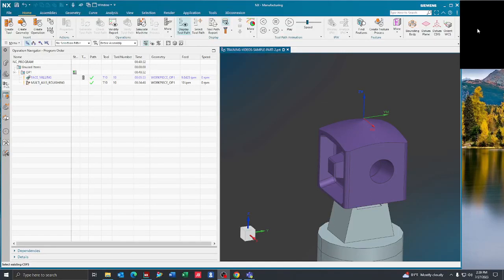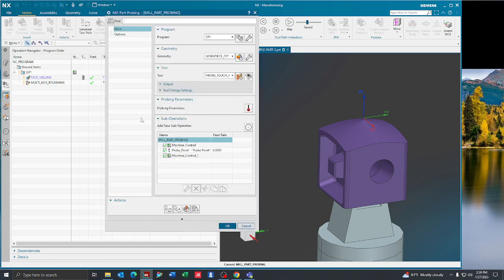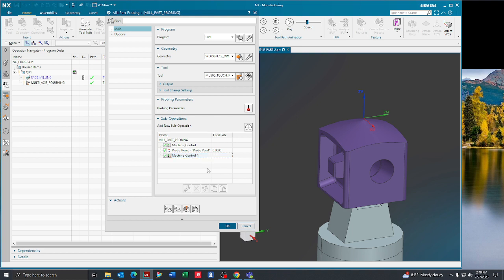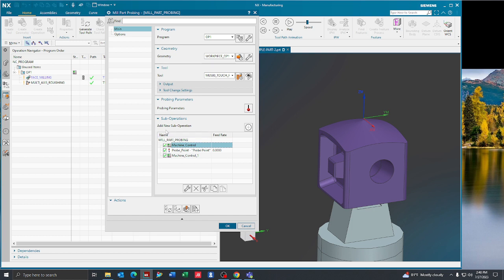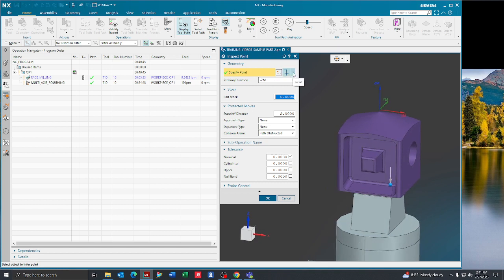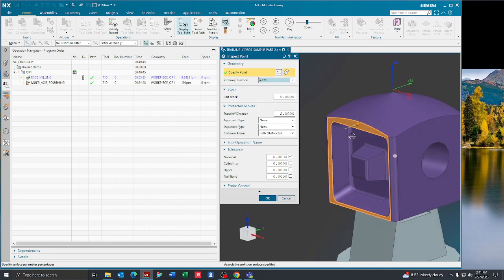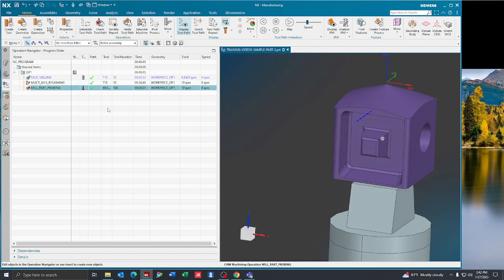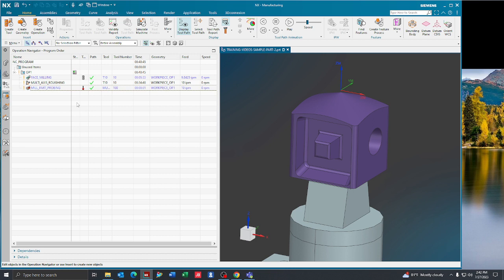Siemens NX 2206 How To Make A Probing Operation